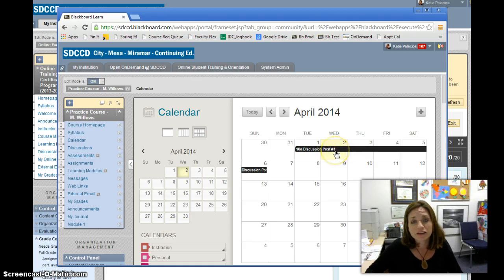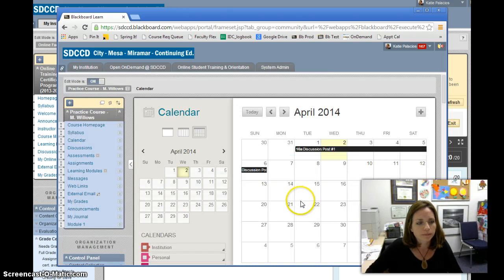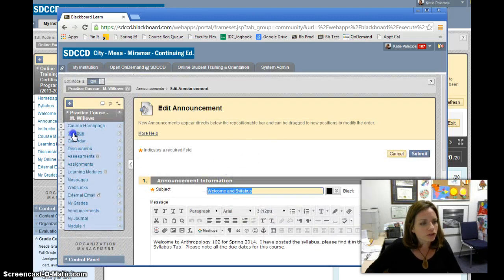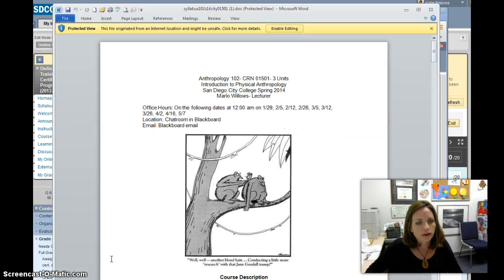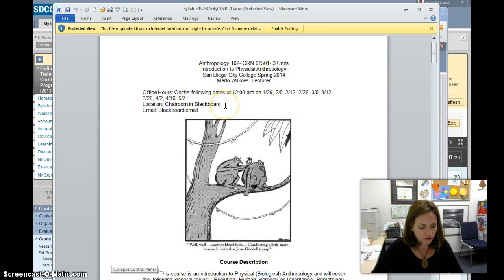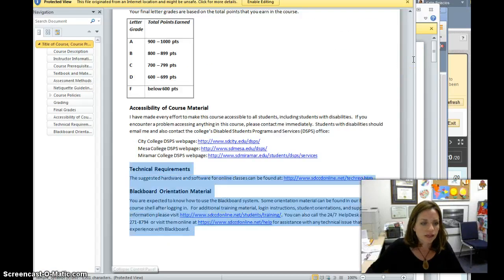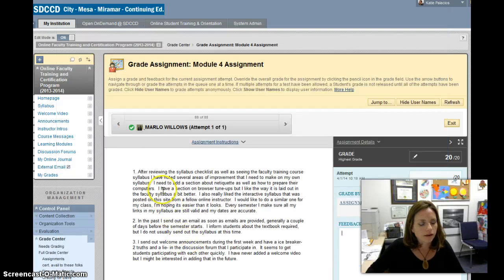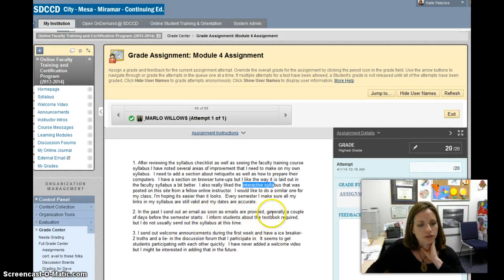Module 4 feedback - M. Willows